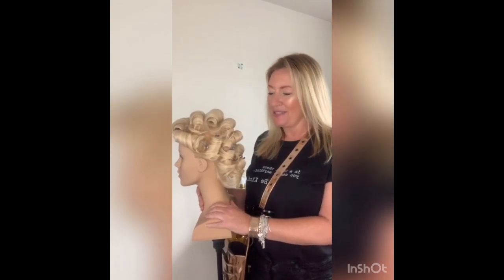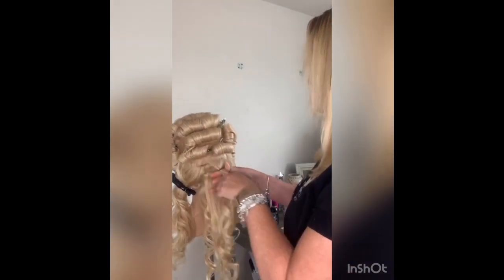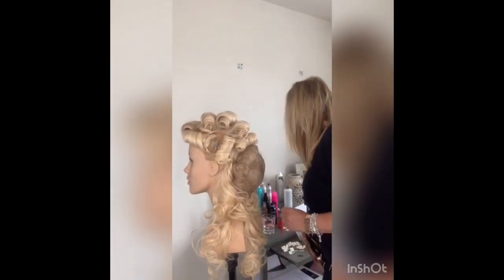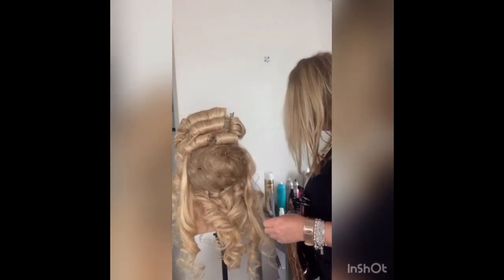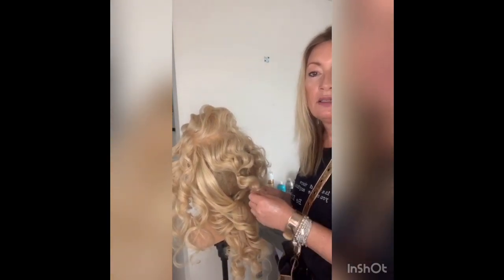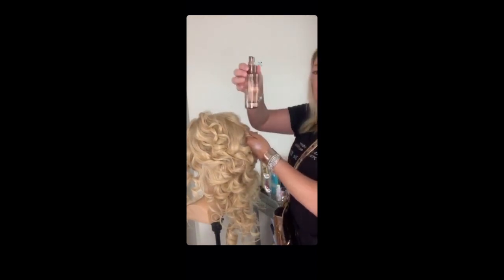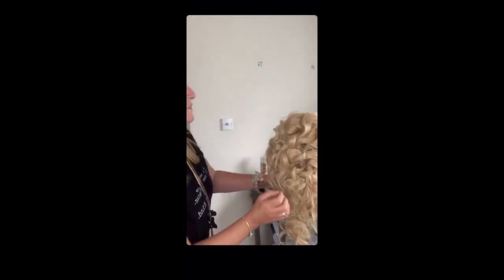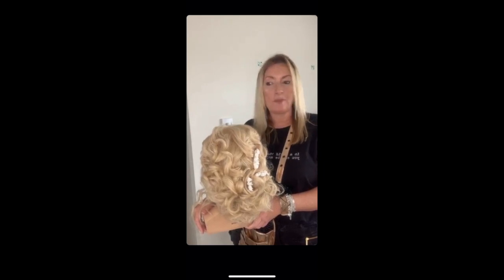FULL TUTORIAL STUNNING BOHO 2 IN 1 HAIR STYLE Beautiful Bridal Mermaid Braid + stunning Up-do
This beautiful BRIDAL BOHO 2 IN 1 mermaid braid tutorial, filmed in REAL TIME enabling you to style along with the video. Learn my top tips and hair tricks, creating this beautiful style.

Filmed on Instagram LIVE Story. This was my very first LIVE tutorial, with comments coming in for me to respond to, though you can't see those, so it looks like i'm talking to myself!

Check out THE SURPRISE  2nd Hairstyle near the end, to see how to transform this beautiful style into the most gorgeous soft up-do in 10 minutes!

 PERFECT for a bride wanting 2 looks, DAY AND EVENING, for her wedding!

Please FOLLOW me and tag me on Instagram if you try out this tutorial and I'll share onto My Story.